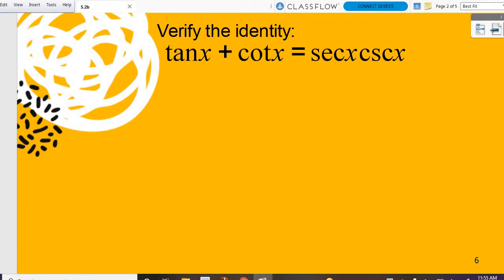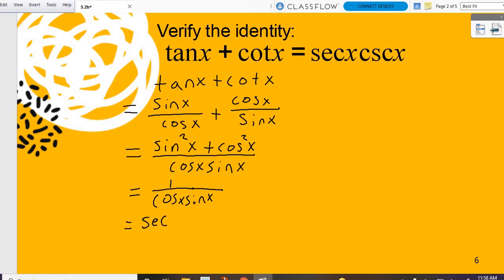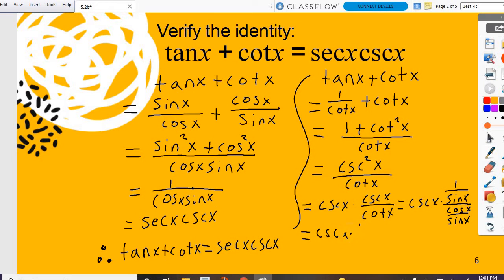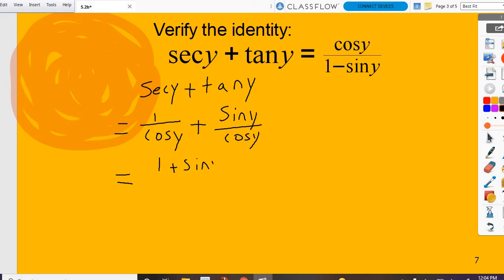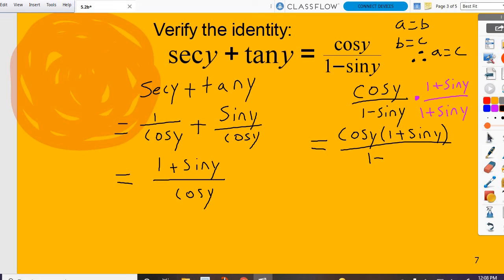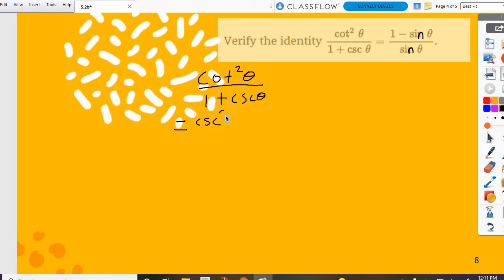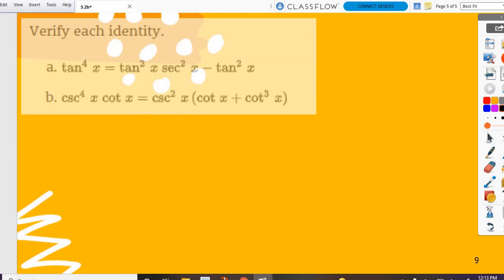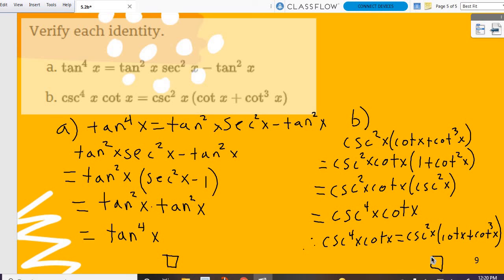5 2b Proving Trig Identities